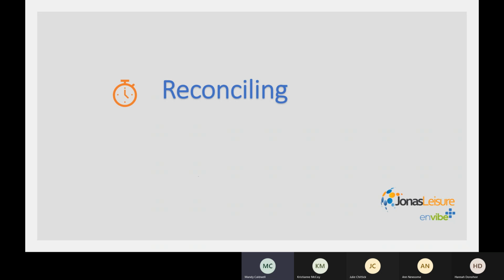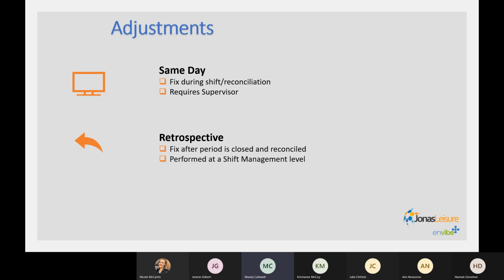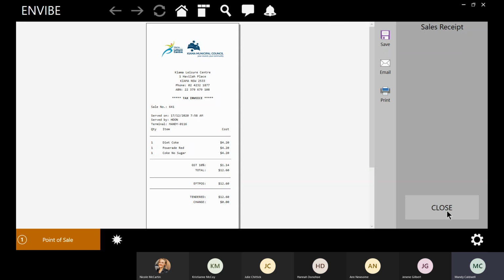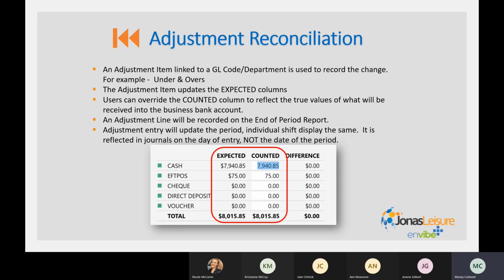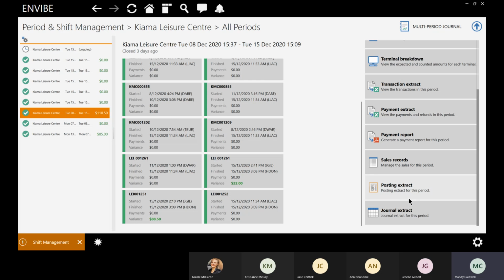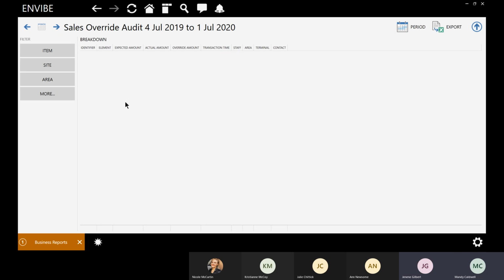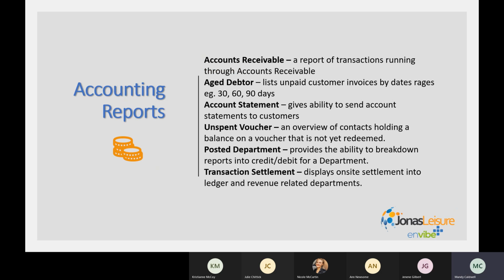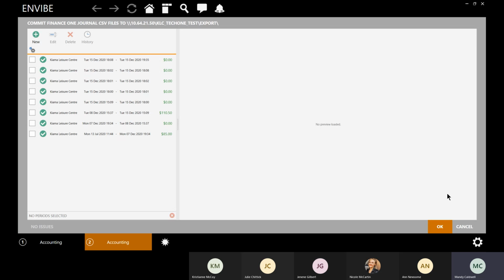KIAMA Financial Reconciliation Training